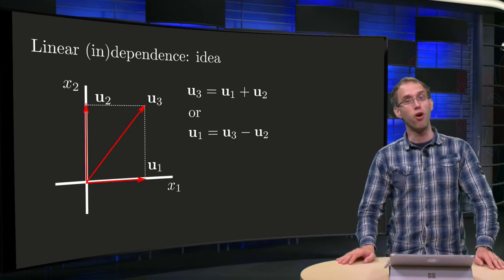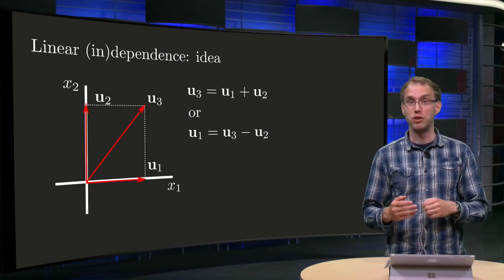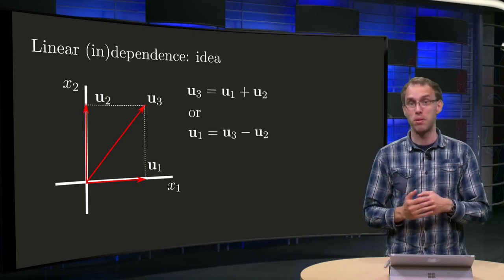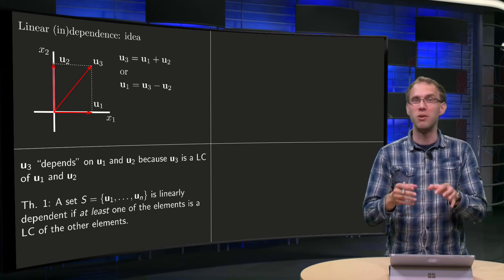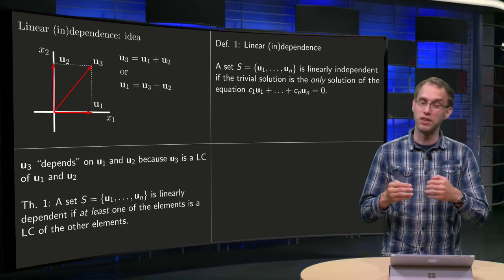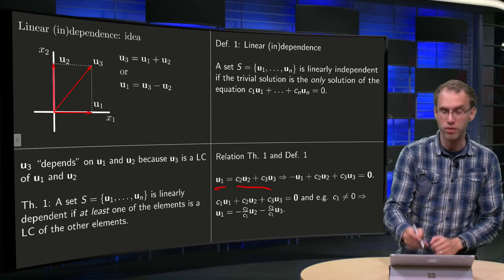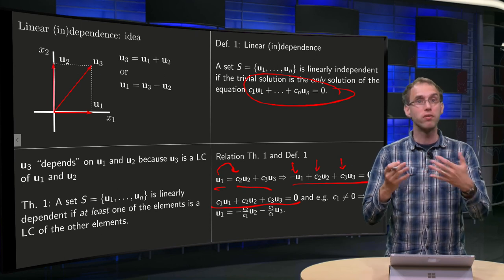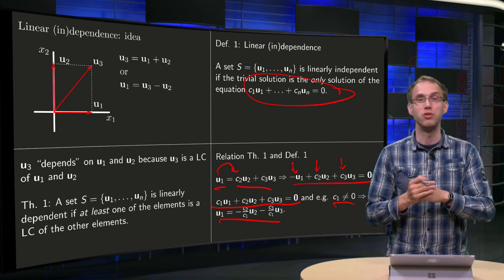Linear independence - introduction